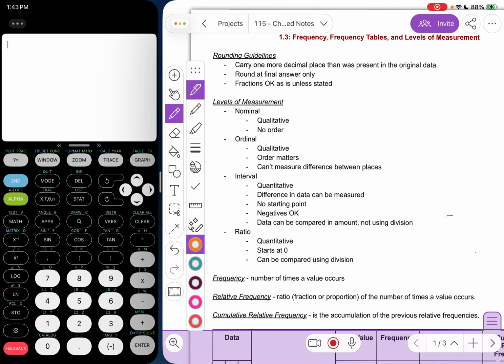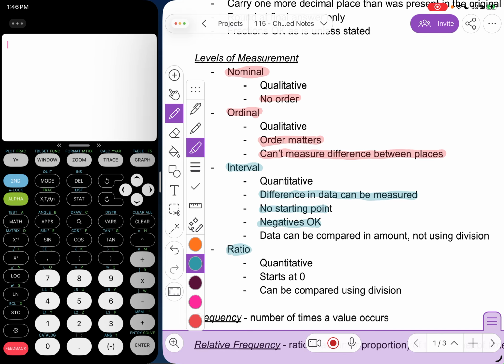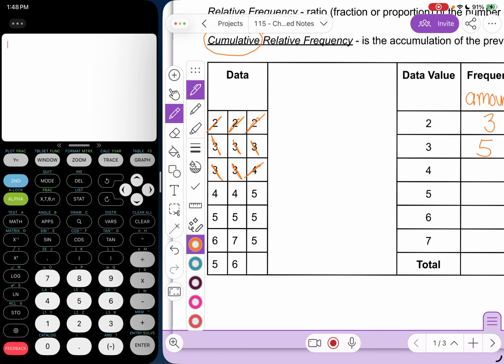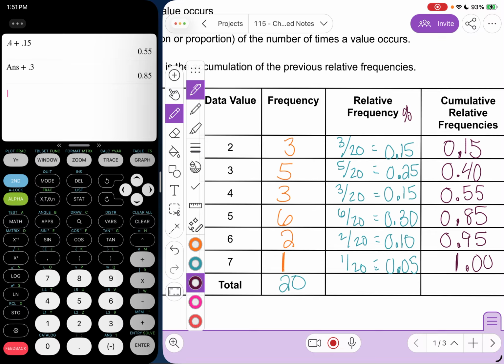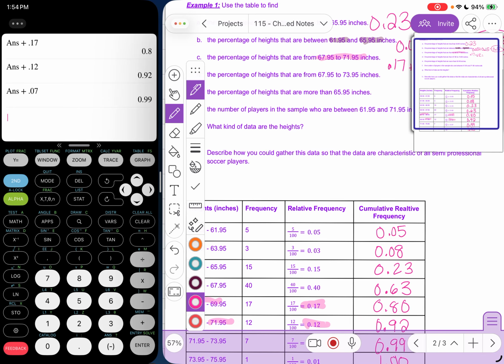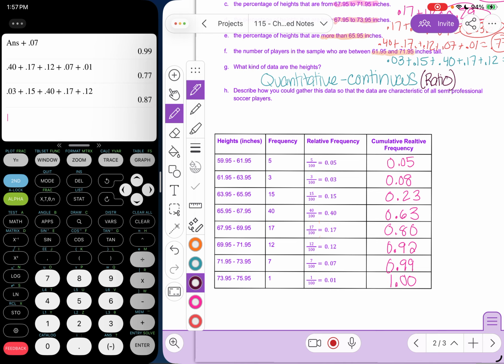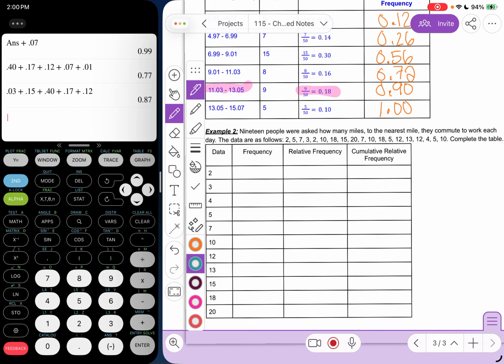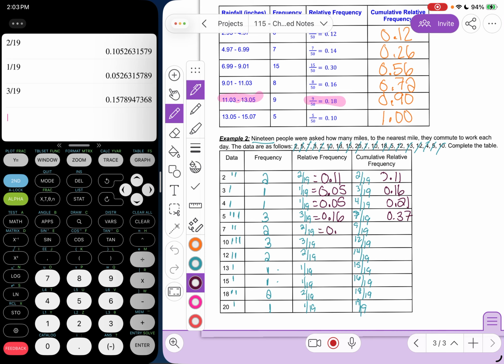Chapter 1.3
Frequency and relative frequency tables
1.3 Openstax Textbook
UMA MAT 115
Dr. Ross-Hall